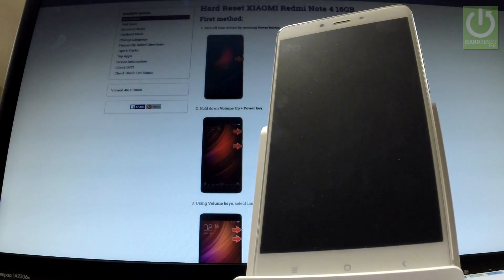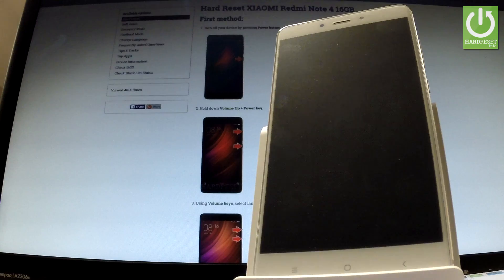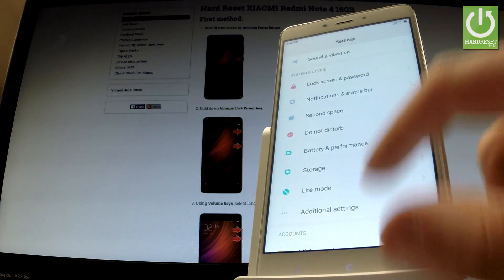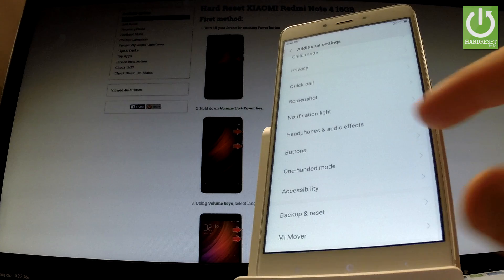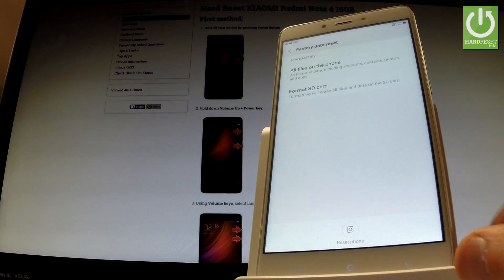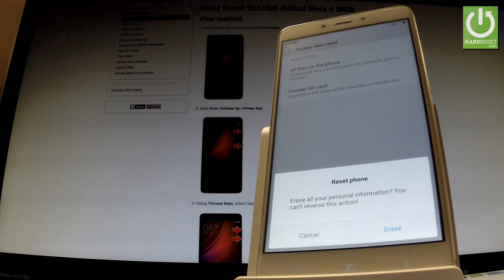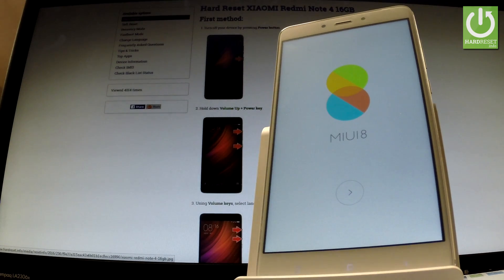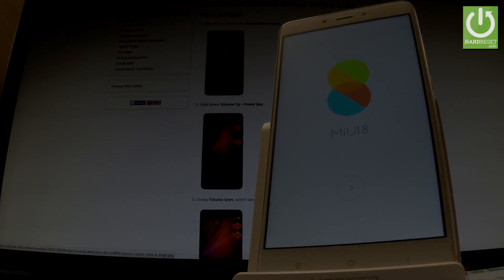Hard Reset XIAOMI Redmi Note 4 - Delete All Data in XIAOMI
How to perform a factory reset on How to perform a factory reset on? How to hard reset XIAOMI Redmi Note 4? How to factory reset XIAOMI Redmi Note 4?

If you're looking to get rid of your Android phone, or just start with a clean slate, you'll want to perform what is called a "factory reset". It's so-called because it restores your phone to the state it was in when it left the factory.